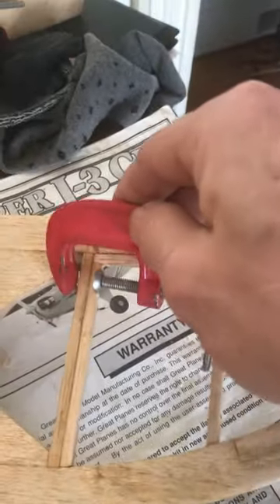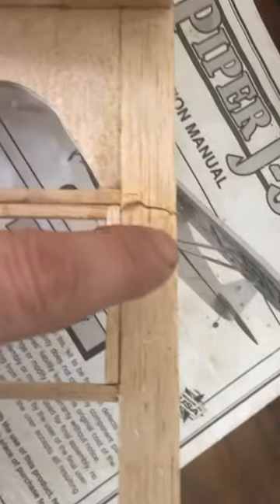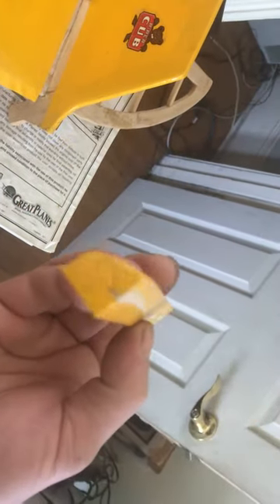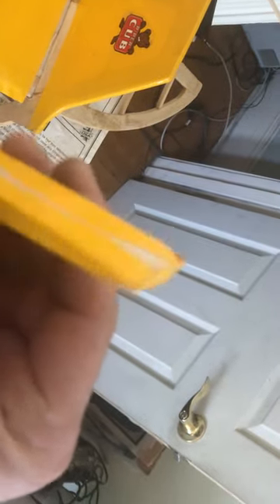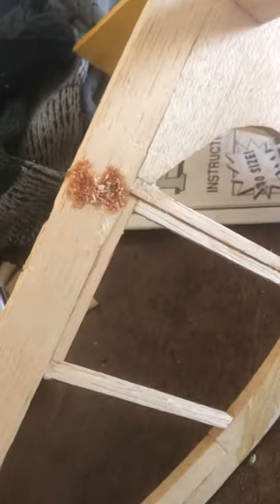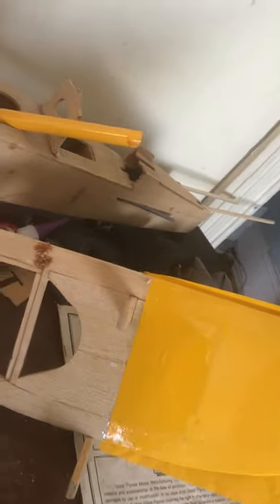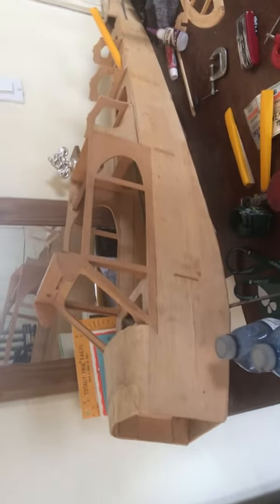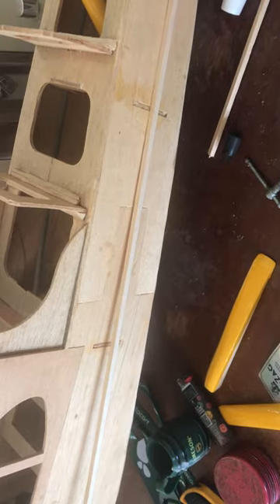Piper J-3 Cub RC model balsa and bass wood build no 1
rc, plane, remote control, hobby, model, model airplane, balsawood, balsawood plane